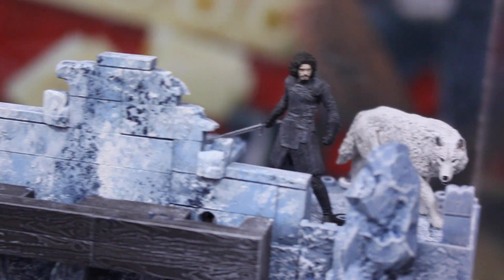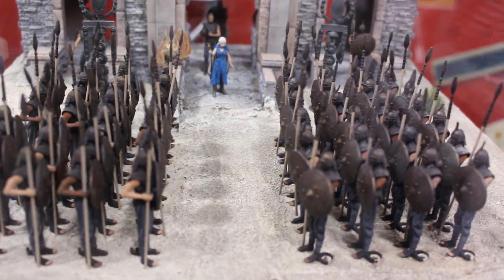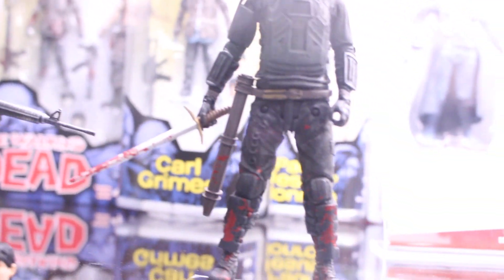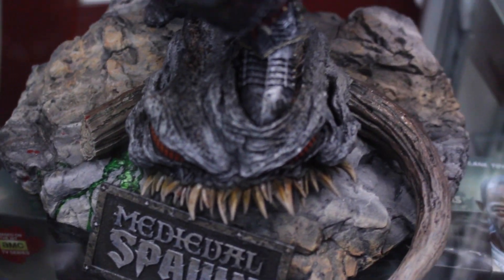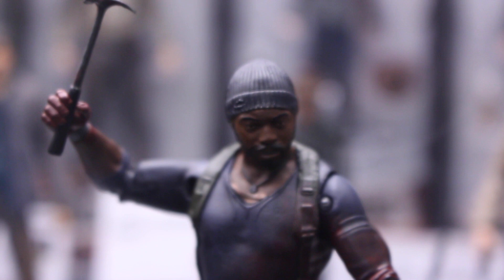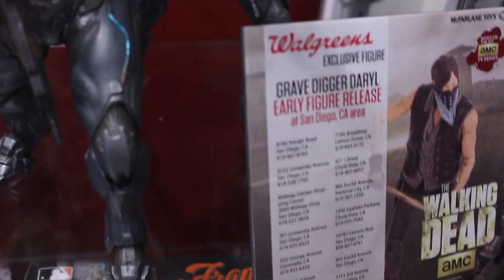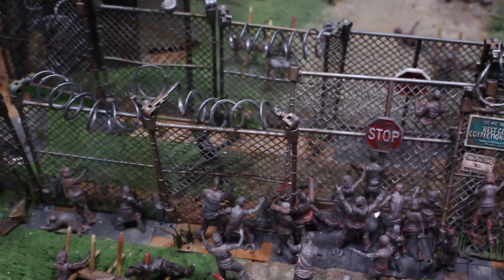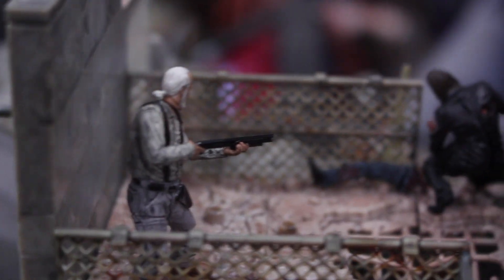McFarlane Toys Walking Dead, Game Of Thrones & Halo 5 SDCC 2015 Display